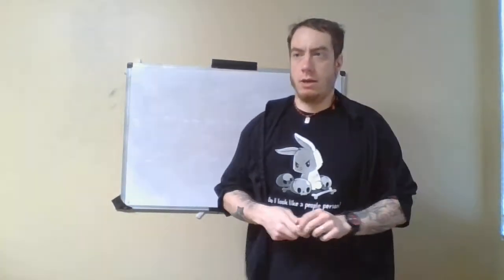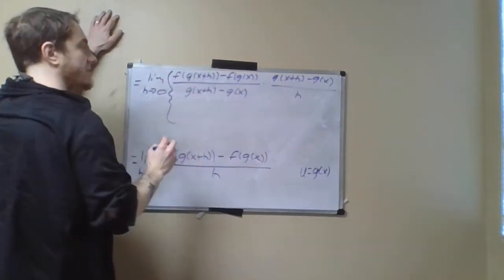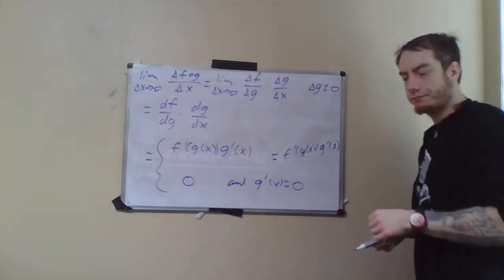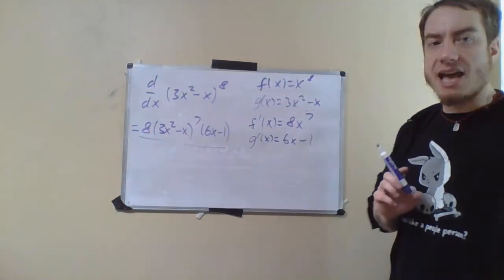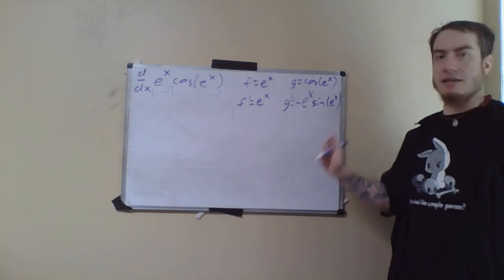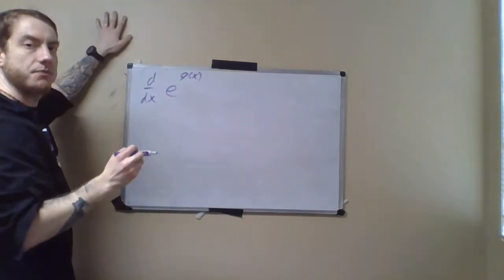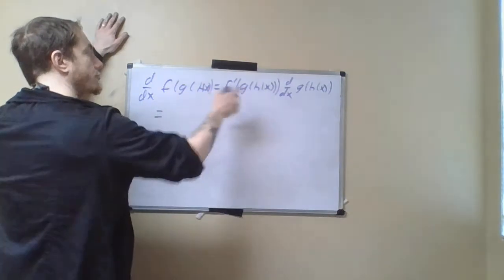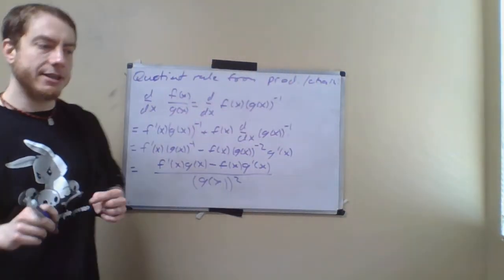MAT 251 Lec 17